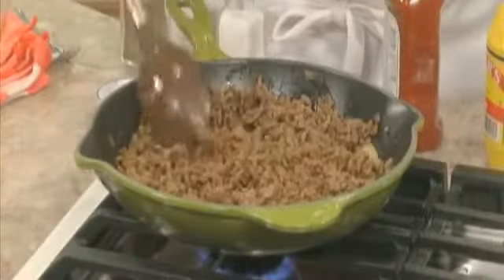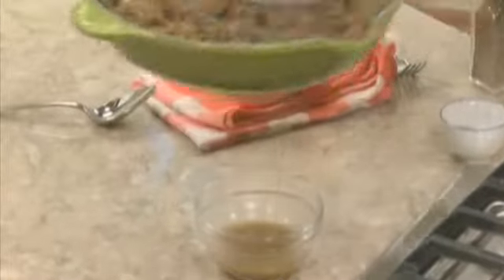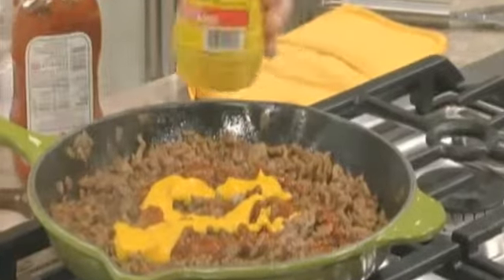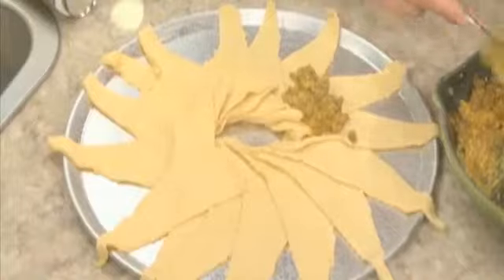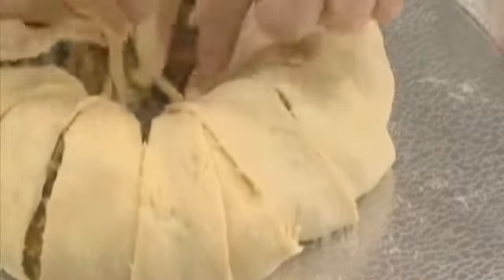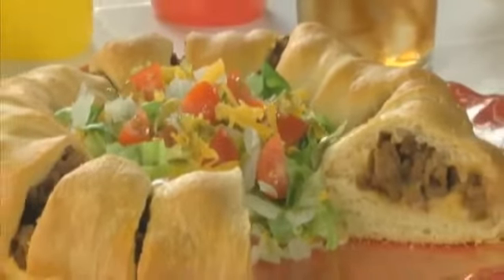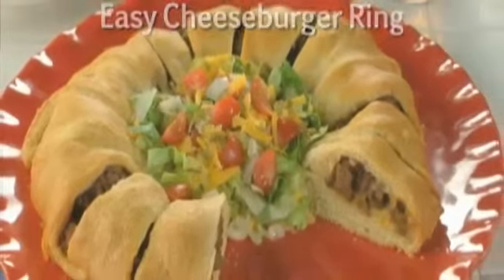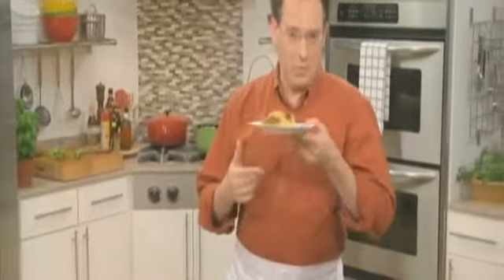Mr. Food reinvents the cheeseburger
Mr. Food and his test kitchen share an easy and fun recipe for a cheeseburger roll.